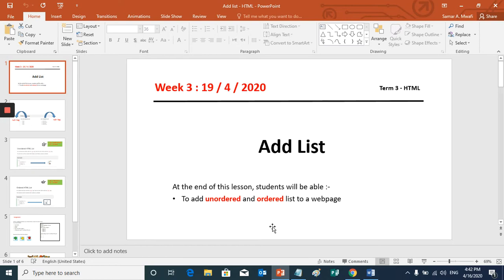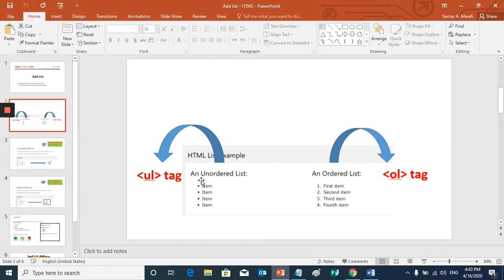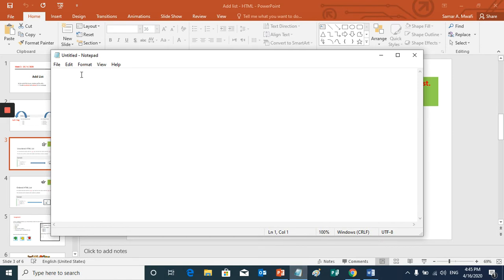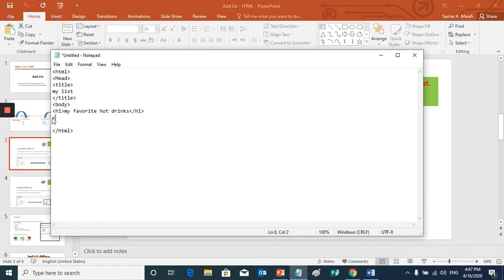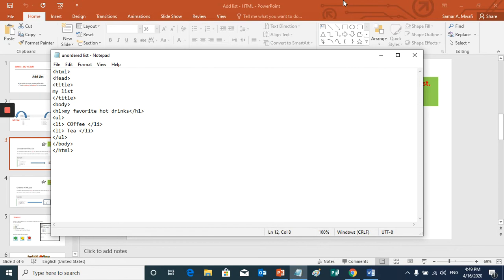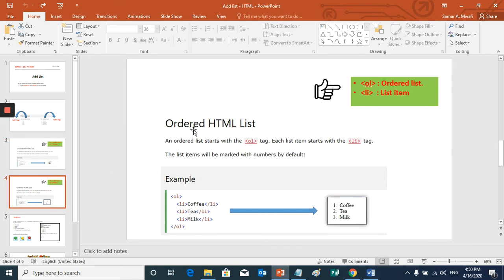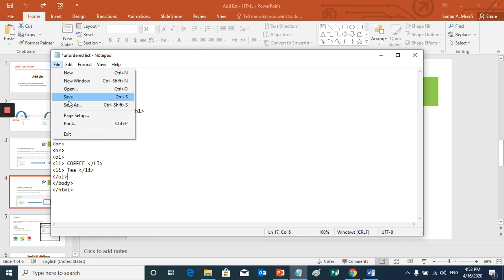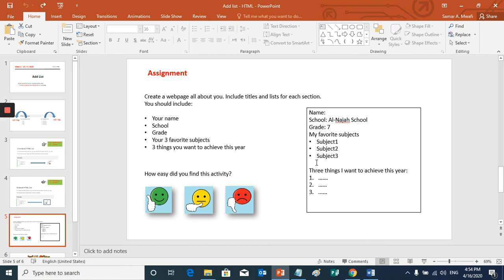Grade7 WK3 HTML - Add list